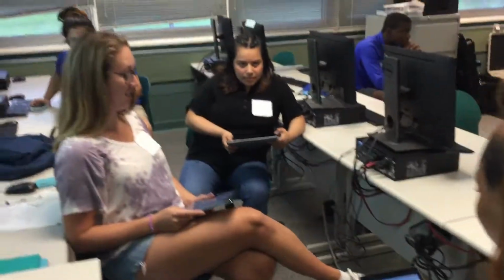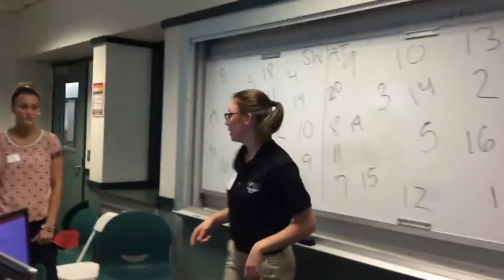Lesson Plan Technology CIS 108